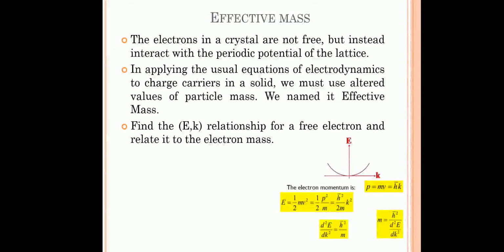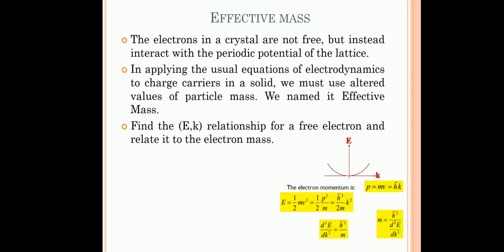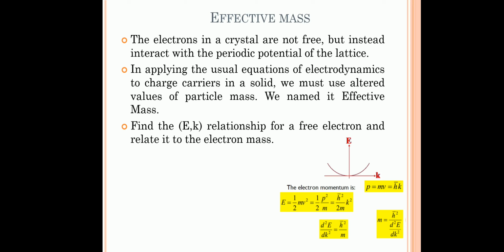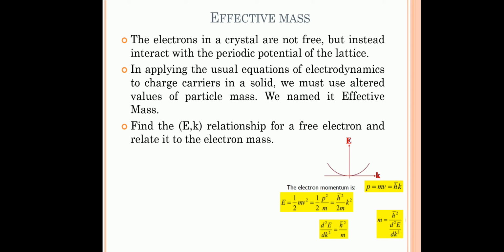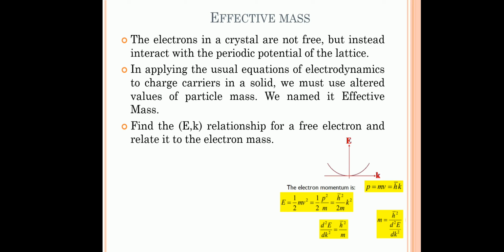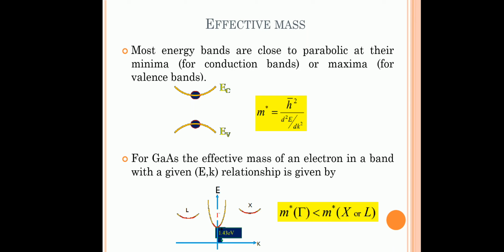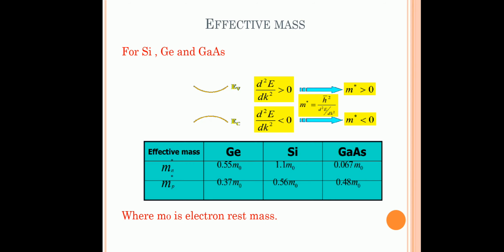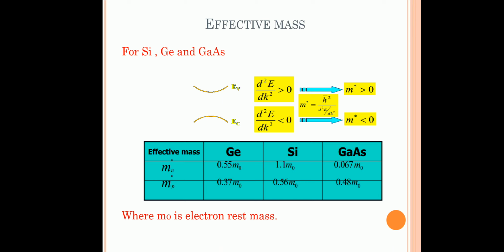SOLID STATE DEVICES- PART 6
EFFECTIVE MASS